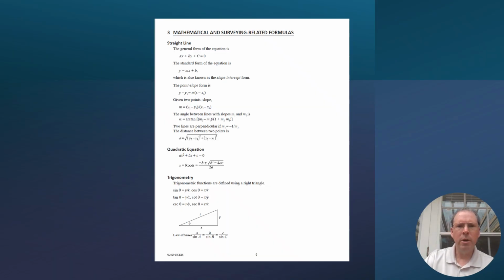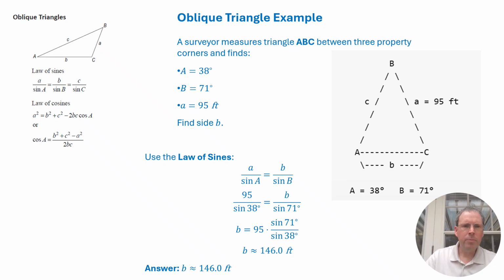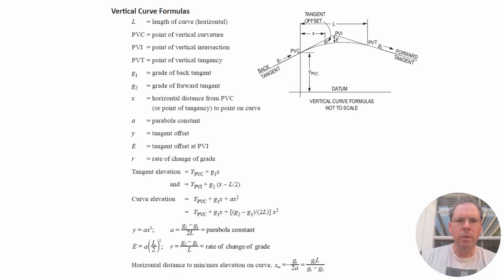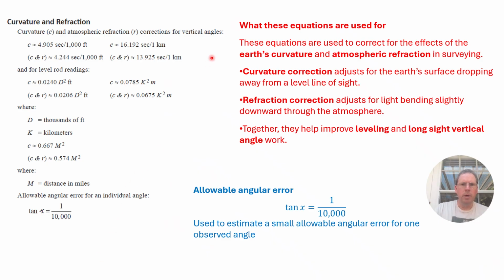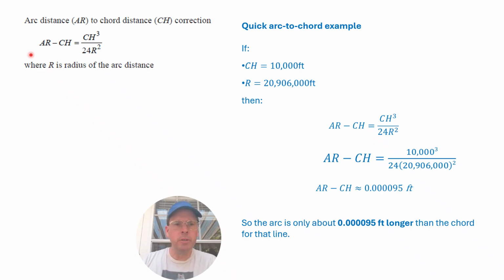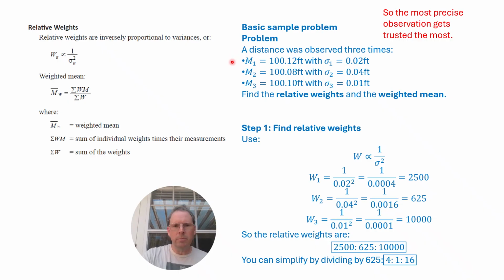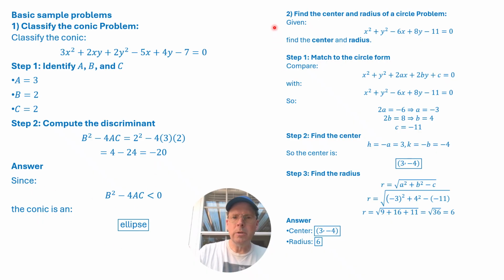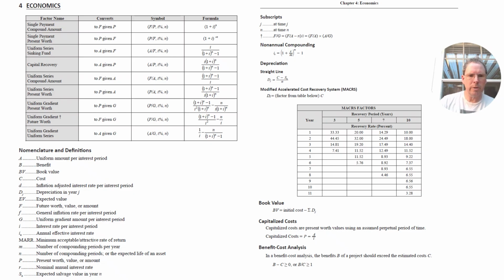Fundamentals of Surveying (FS Exam) Equations Review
This is an overview of the equations in the reference handbook for the Fundamentals of Surveying exam.